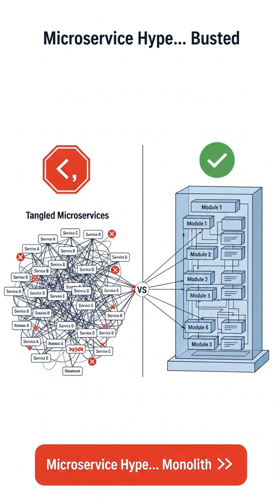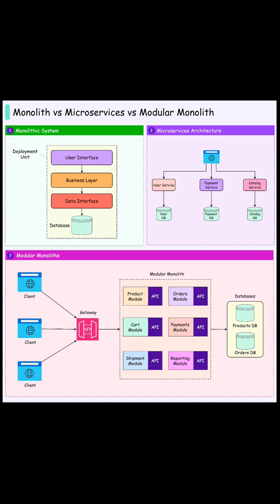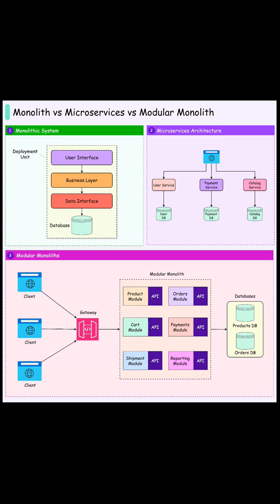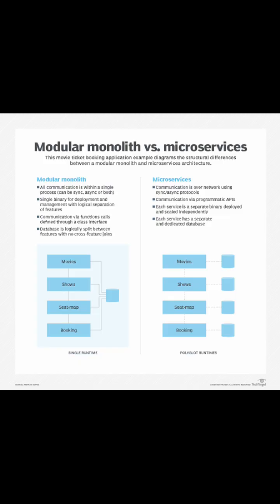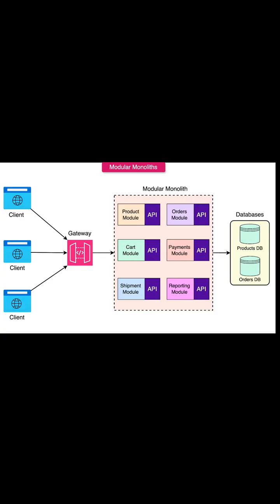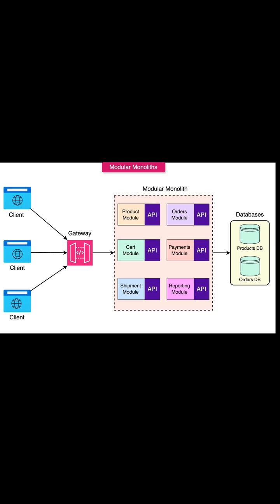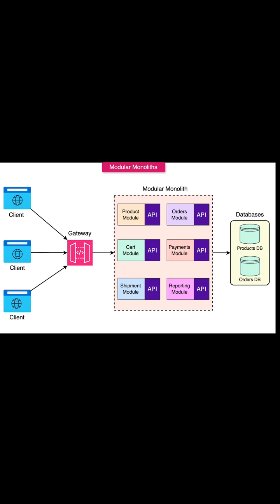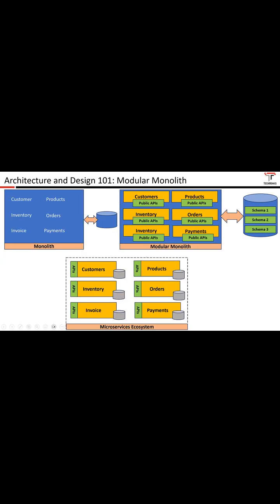Microservices Lie? Why Teams Are Returning to Monoliths in 2025 🚨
Is microservices really always best? In 2025, many Spring Boot teams are embracing modular monoliths, nicknamed “macrosystems”, to simplify architectures, reduce overhead, and boost reliability.
In this short, you’ll learn:
1️⃣ Why distributed microservices have high complexity
2️⃣ How Spring Boot Modulith and modular monolith design solve real issues
3️⃣ What size projects should actually go micro
💬 Comment “MACROSYSTEM READY” if your team reduced the service count this year!